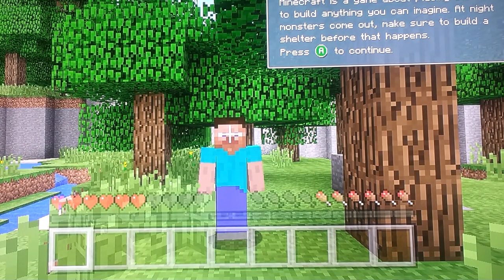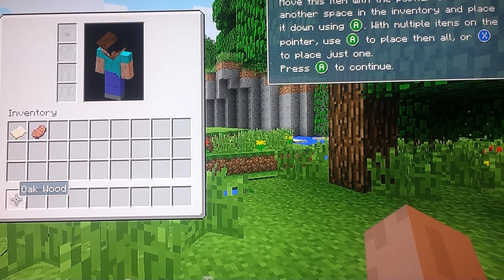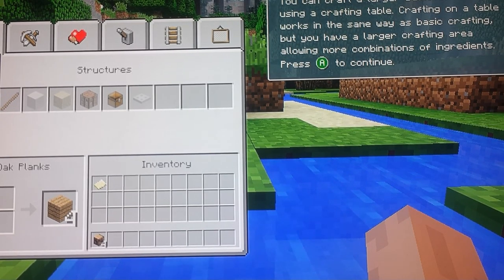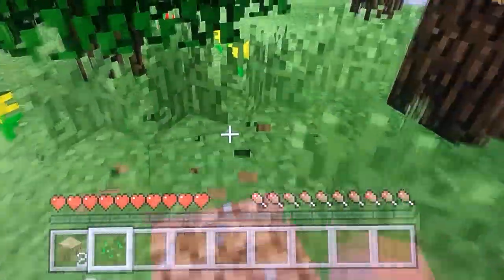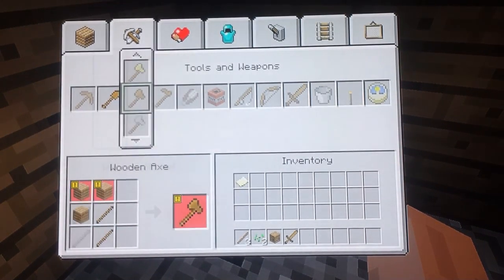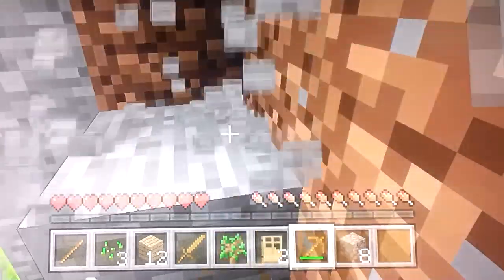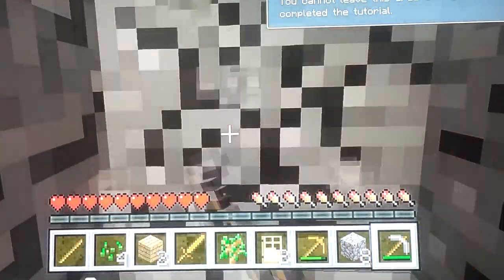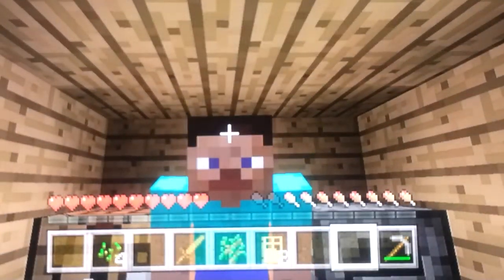Minecraft controls and tutorial xbox 360